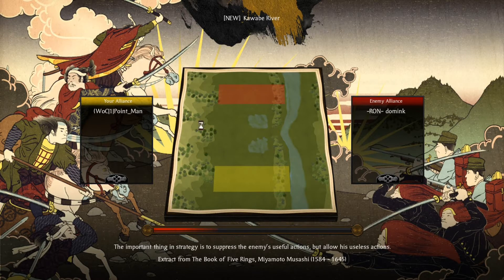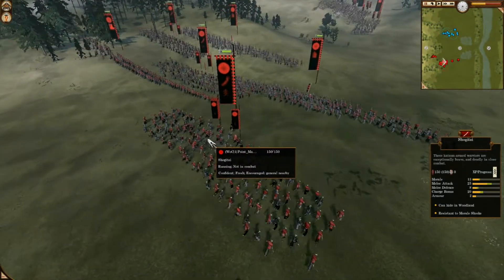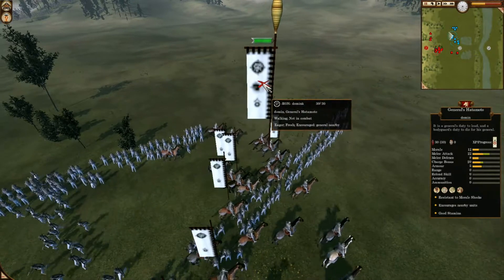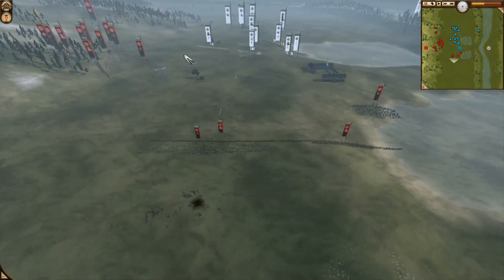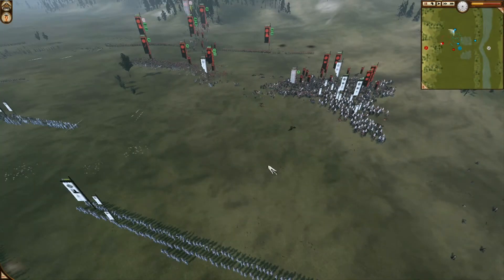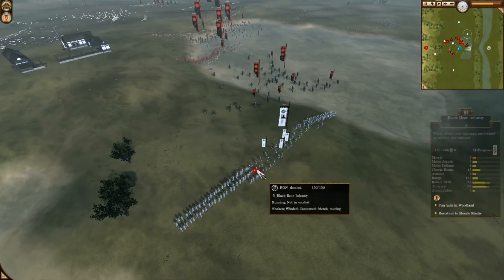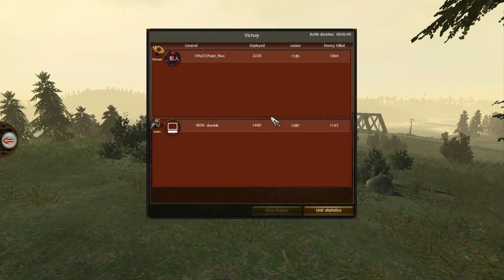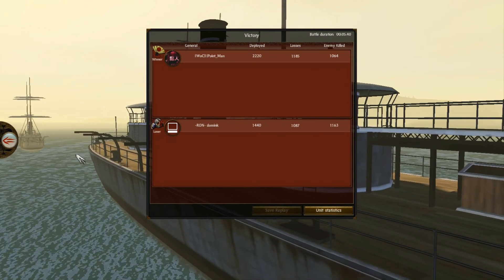Aggony 1v1 Championship 2012 - Round 1 Point Man Vs. Dominik Match 1